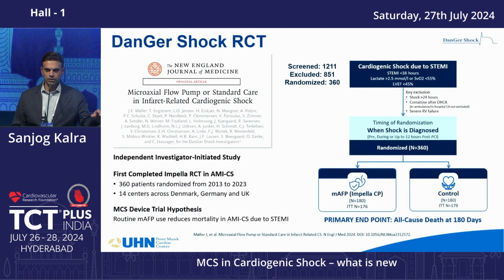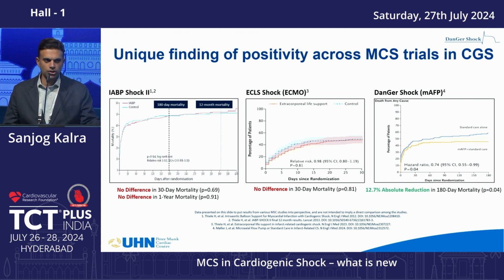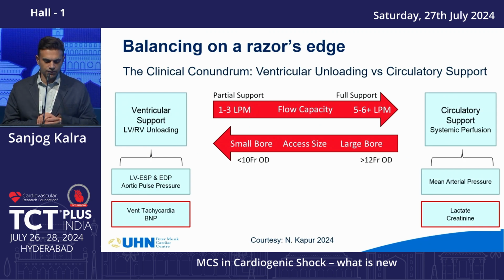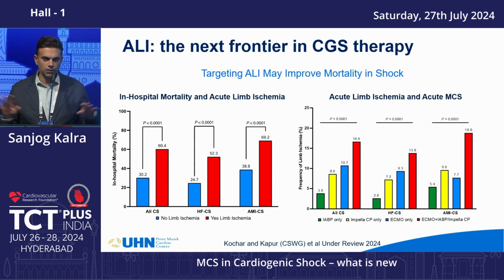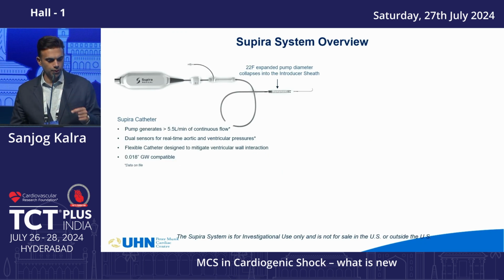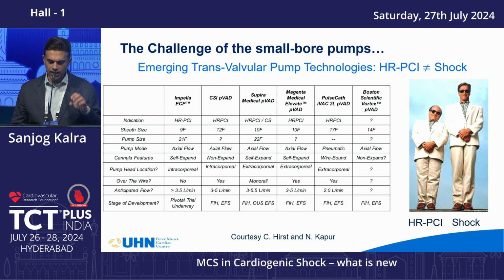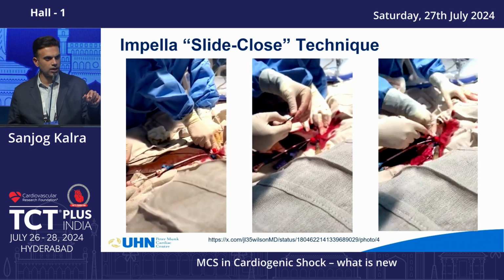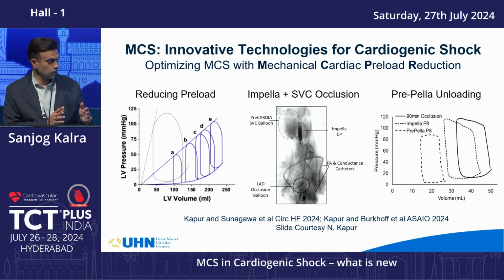TCT Plus India 2024 - 26th - 28th July 2024 Day-2 Live Lecture by Dr.Sanjog Kalra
TCT Plus India 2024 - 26th - 28th July 2024 Day-2 Live Lecture by Dr.Sanjog Kalra - MCS in Cardiogenic Shock – what is new - Day-2 Hall-1 - HICC Hyderabad.